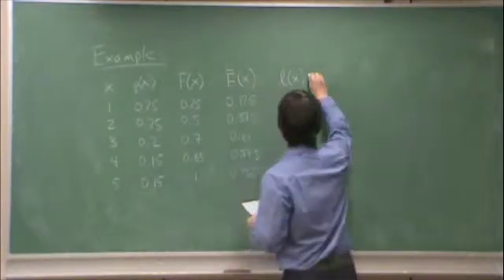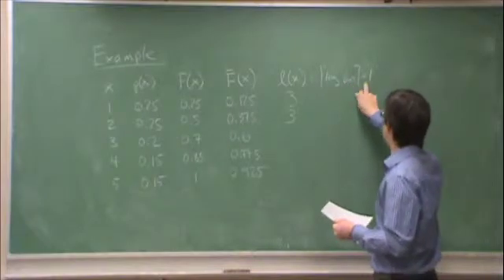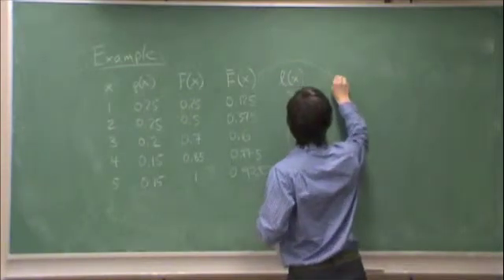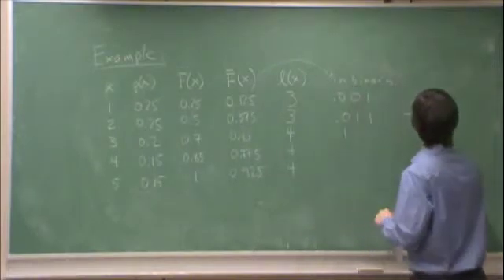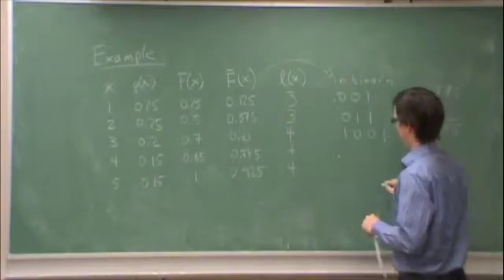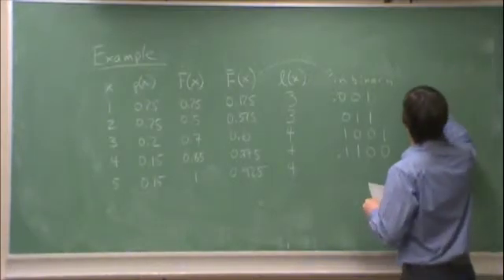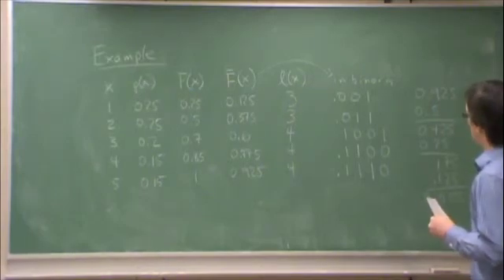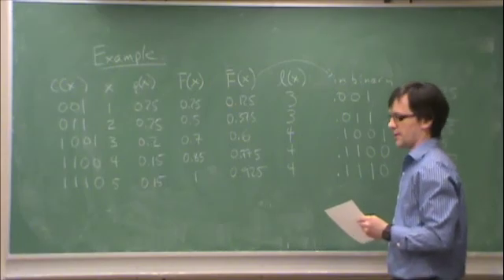Jan28-h-ShannonFanoEliasCodesExample2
Lecture on Jan. 28, 2010.  Shannon-Fano-Elias codes example (part 2 of 2).